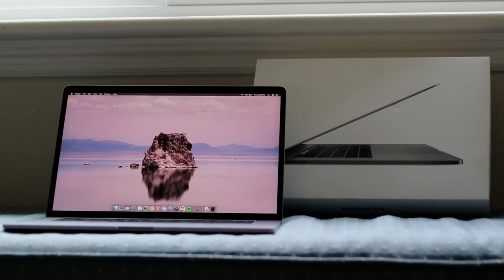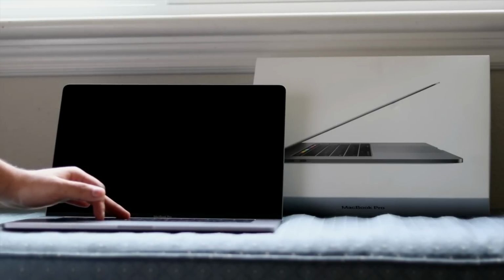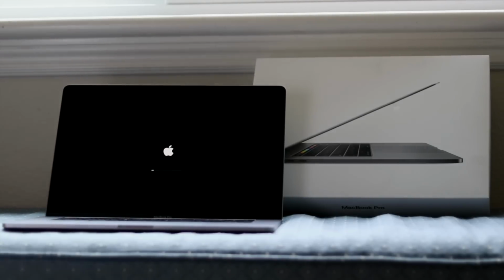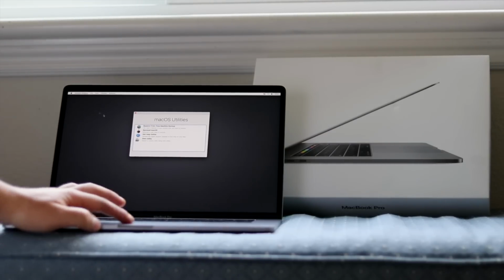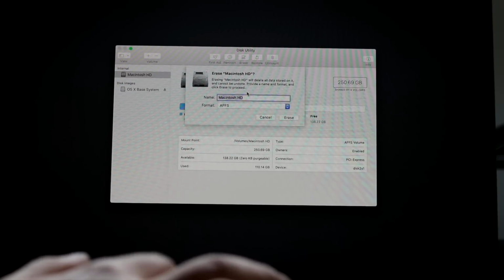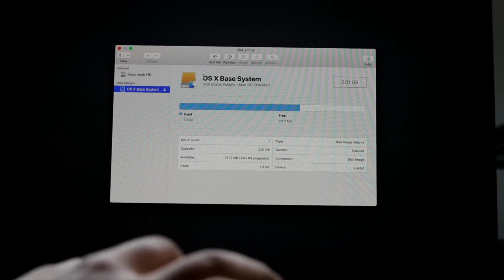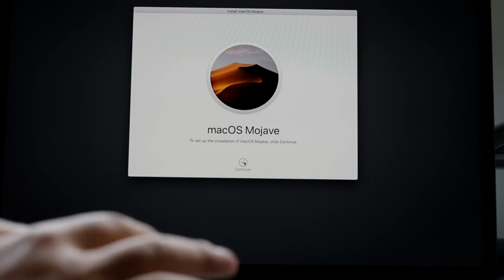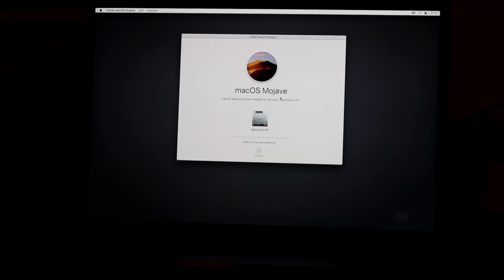How To Erase Reset Restore a Macbook to Factory Settings | Mac OS X 2019 LATEST GUIDE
If you are looking to sell your MacBook Pro or MacBook Air or iMac or Mac mini or Mac Pro then you want to make sure you wipe and reset it!

!!MAKE SURE TO BACK UP YOUR FILES BEFORE WIPING!!